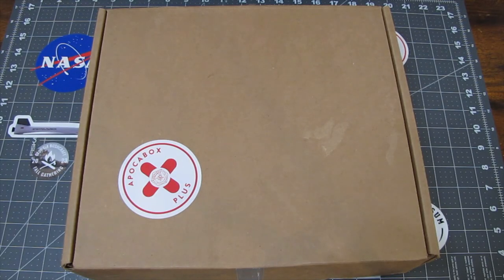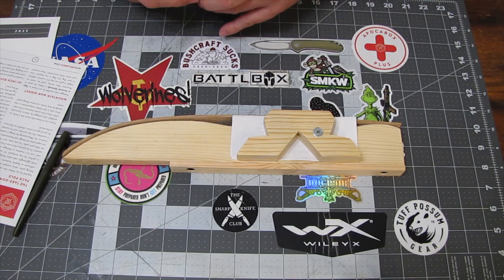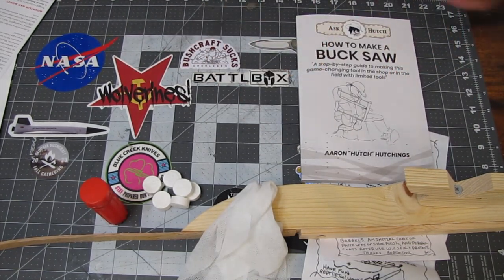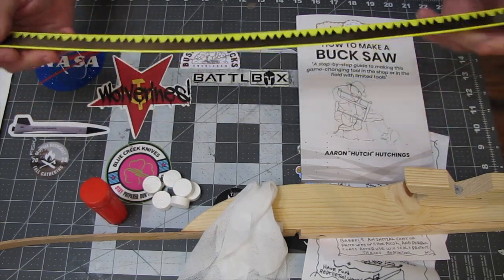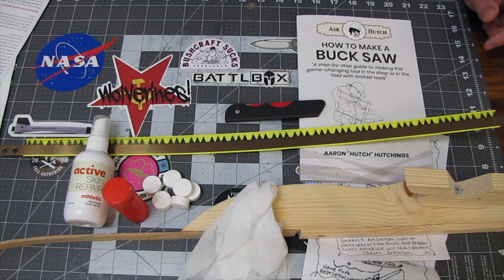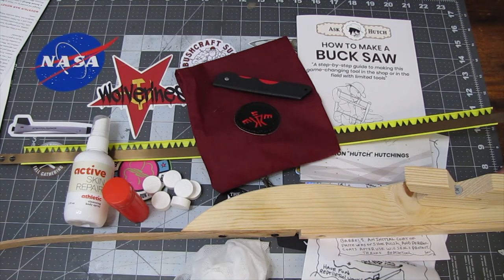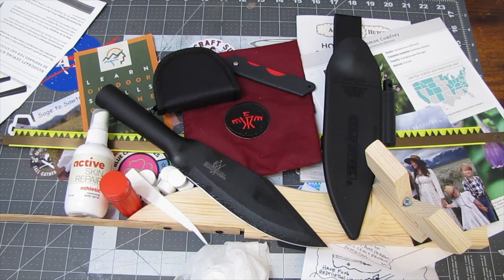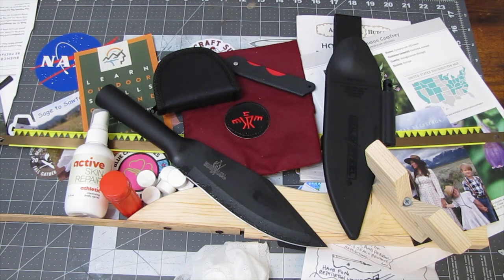Apocabox Plus December 2023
We have been busy!! so we are going old school !